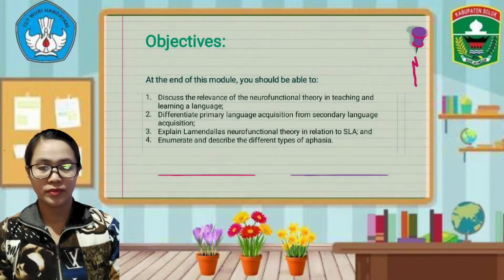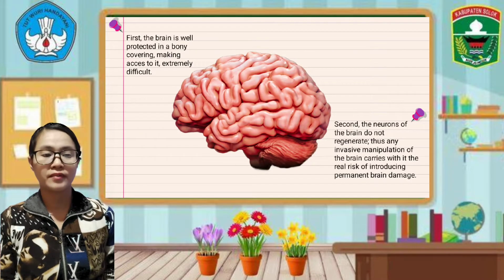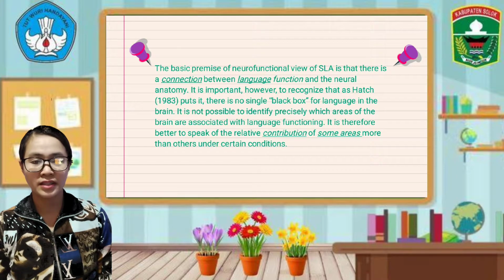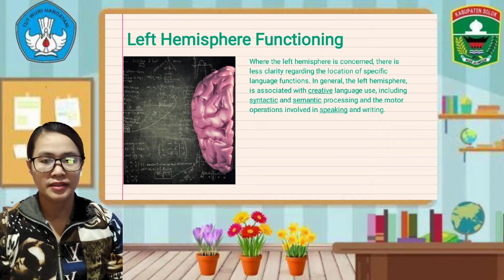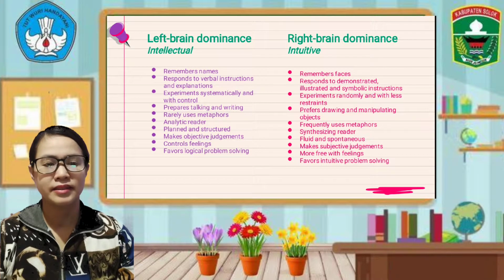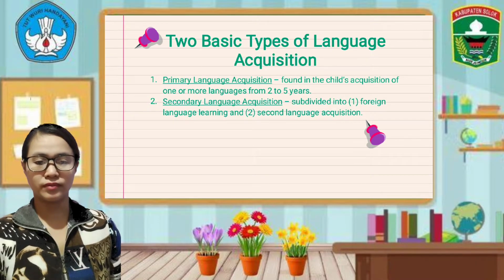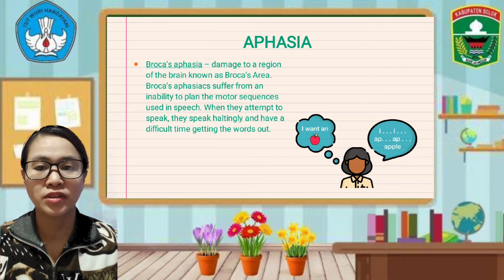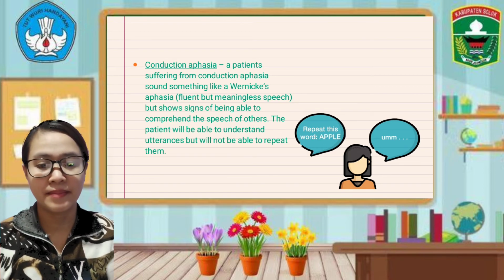Neurofunctional Theory (CLL 103)